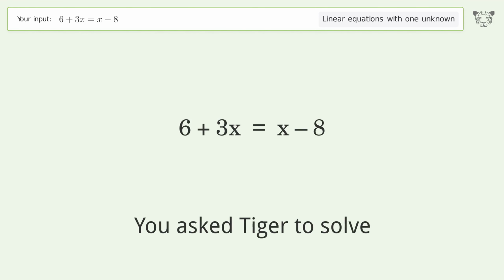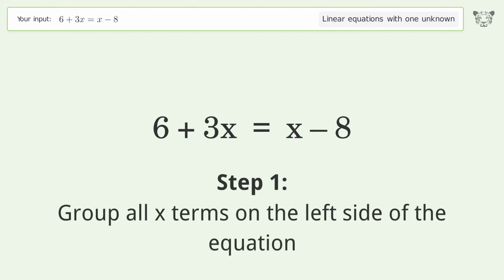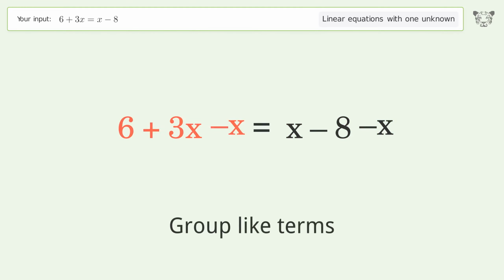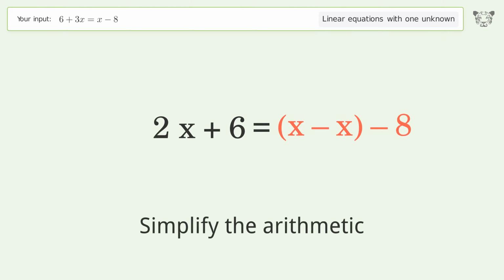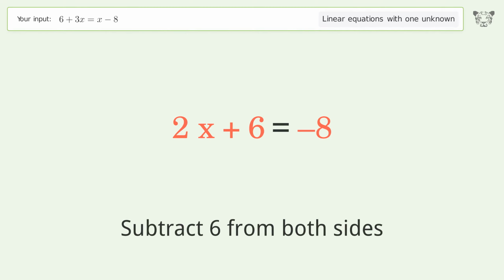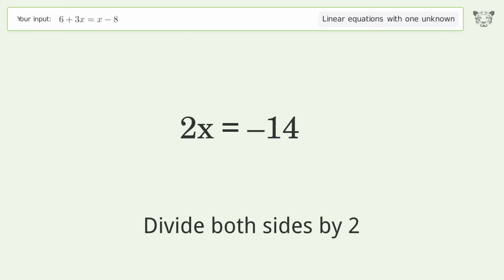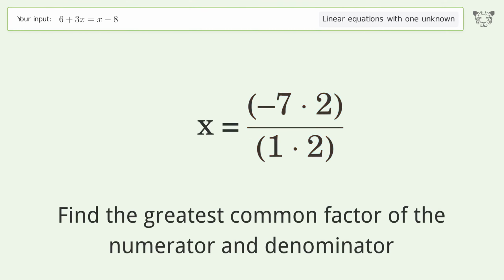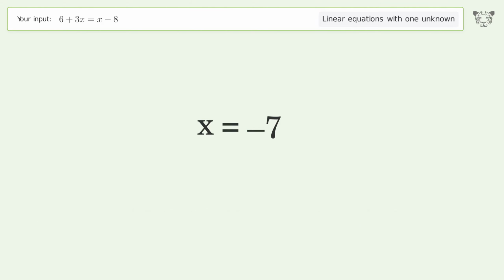Linear equation with one unknown: Solve 6+3x=x-8 step-by-step solution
Solving 6+3x=x-8 using the linear equation with one unknown solver

for a step-by-step and more tips and tricks for dealing with linear equations with one unknown.